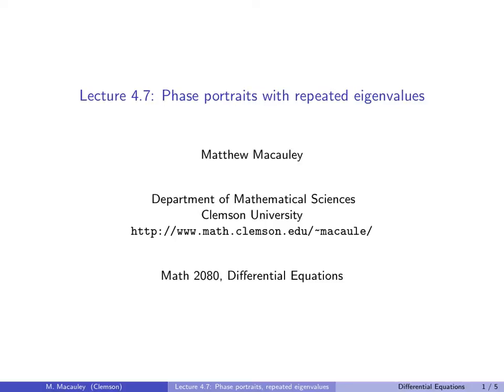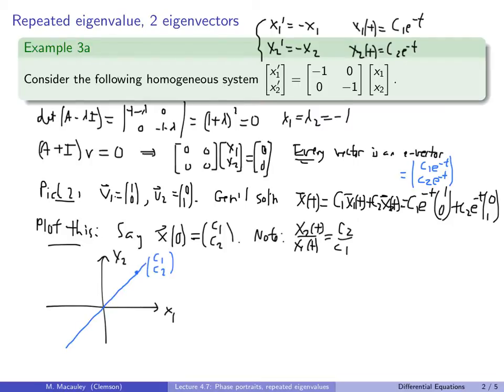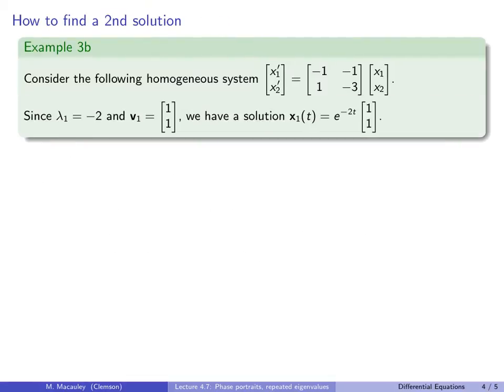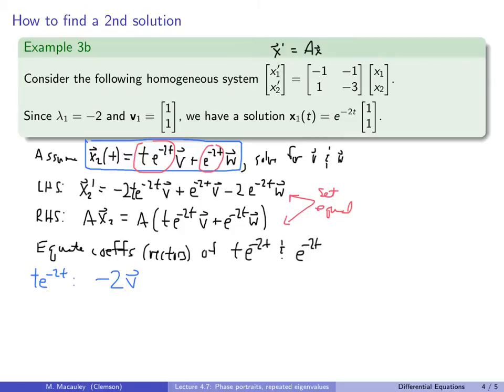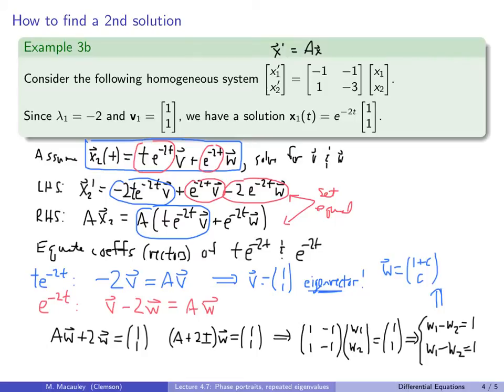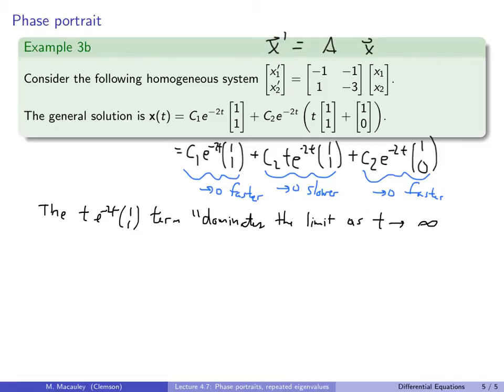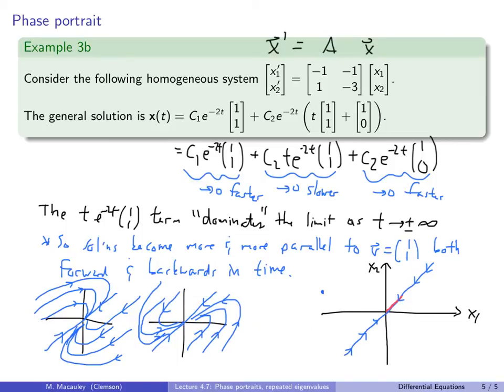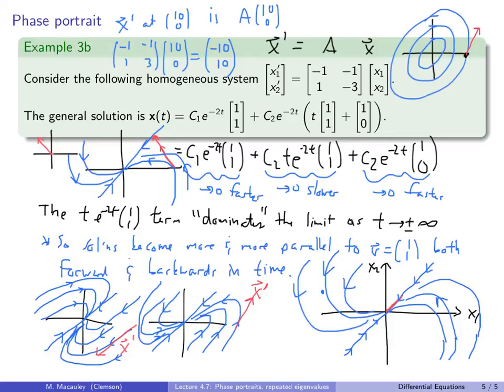Differential Equations, Lecture 4.7: Phase portraits with repeated eigenvalues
There are two general cases of a 2x2 system x'=Ax when A has repeated eigenvalues: either there are two eigenvectors or there are one. We look at both cases in this lecture. The first is quite simple and only happens when A=cI (the identity matrix). The second is more complicated because finding the 2nd solution can be tricky. We see how to do this and what the resulting phase portrait looks like.